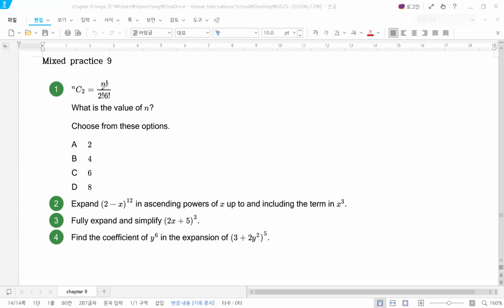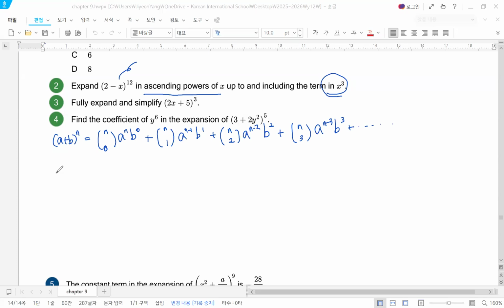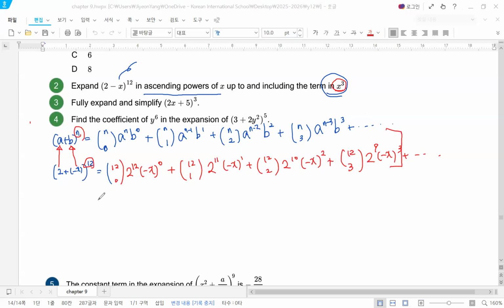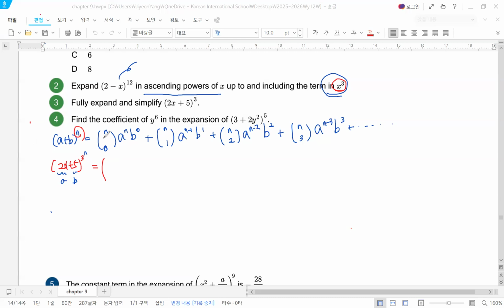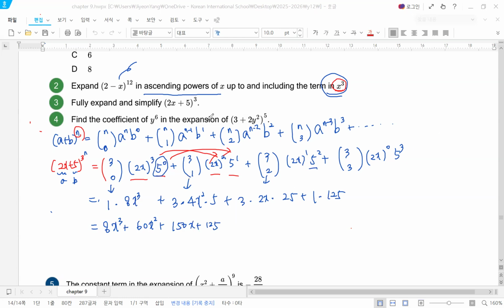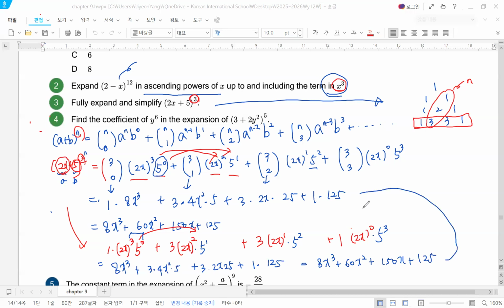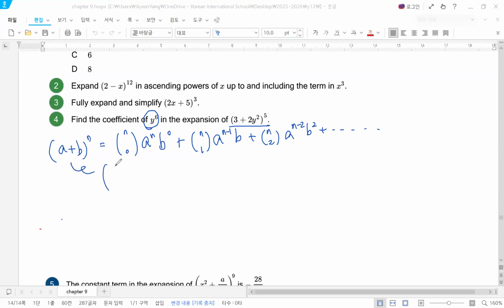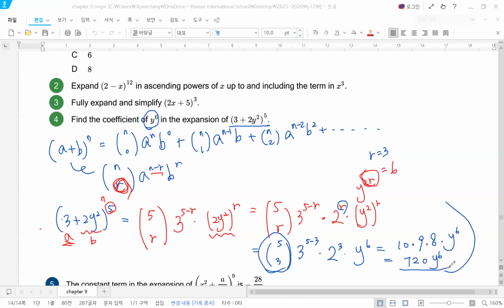Chapter 9 - mixed 1~4